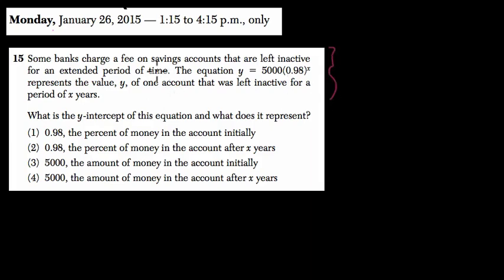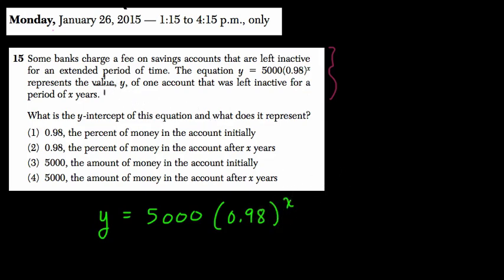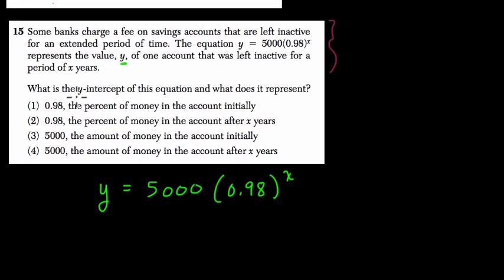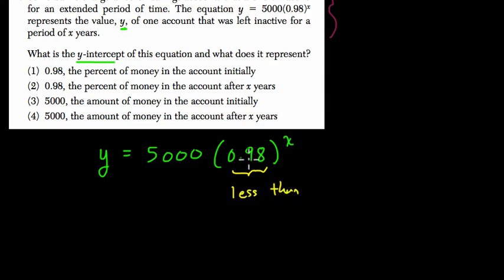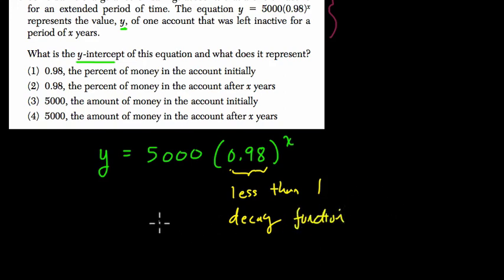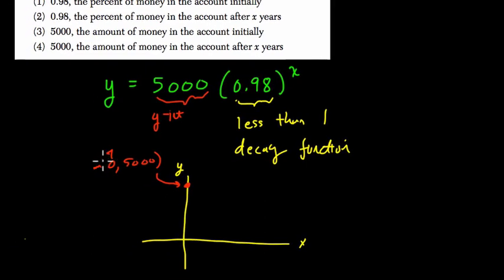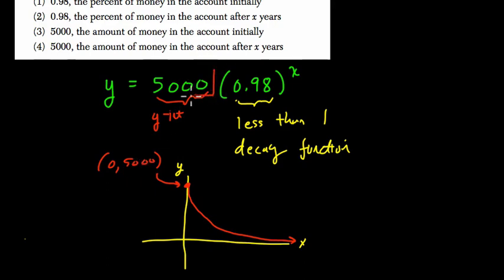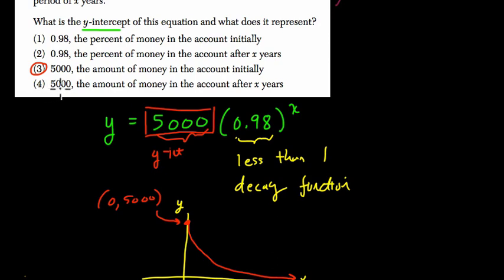Algebra 1 Regents January 2015 #15